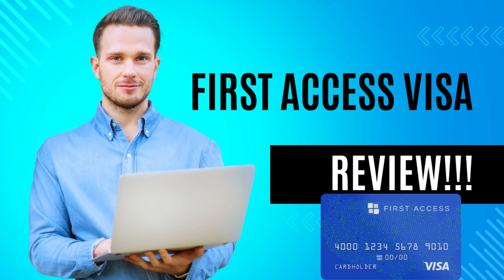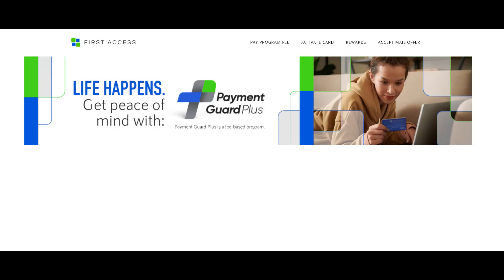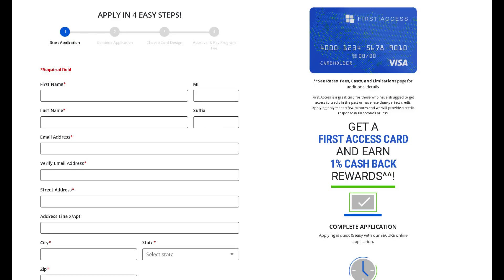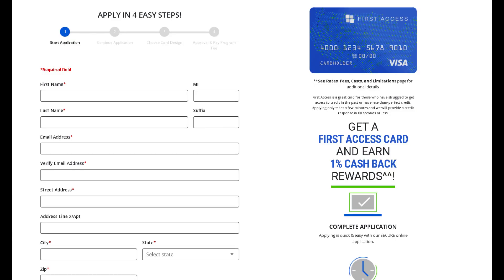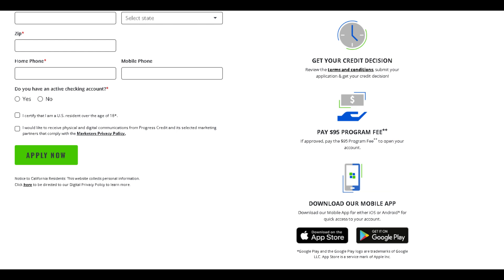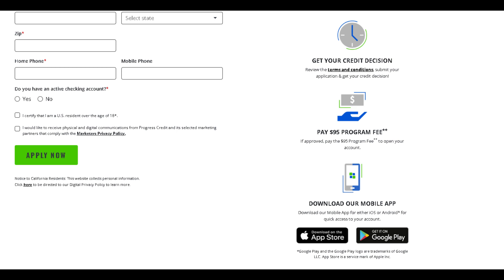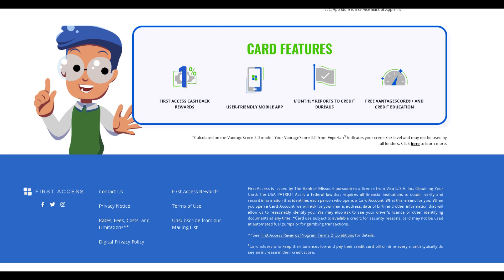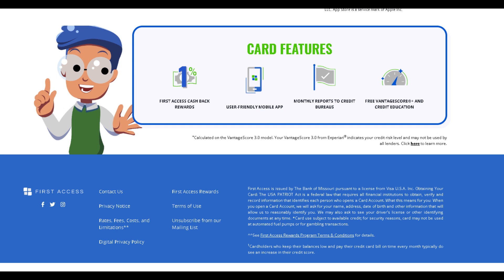First Access Visa Review! | GET A FIRST ACCESS CARD AND EARN 1% CASH BACKREWARDS^^!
First Access Visa Review! | GET A FIRST ACCESS CARD AND EARN 1% CASH BACK
REWARDS^^!

First Access is a great card for those who have struggled to get access to credit in the past or have less-than-perfect credit. Applying only takes a few minutes and we will provide a credit response in 60 seconds or less.

GET A
FIRST ACCESS CARD
AND EARN
1% CASH BACK
REWARDS^^!
Complete Application
COMPLETE APPLICATION
Applying is quick & easy with our SECURE online application.
Get Credit Decision
GET YOUR CREDIT DECISION
Pay Program Fee
PAY $95 PROGRAM FEE**
If approved, pay the $95 Program Fee** to open your account.

It’s not always about how you made your money it’s more about how you spend the money that will determine your legacy!!!

Making the money is easy keeping it is the hard part!